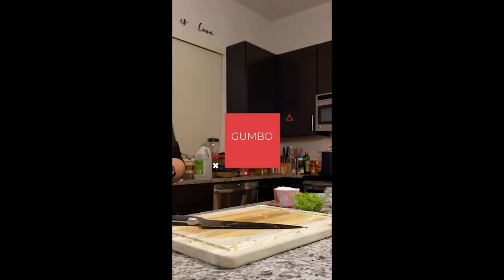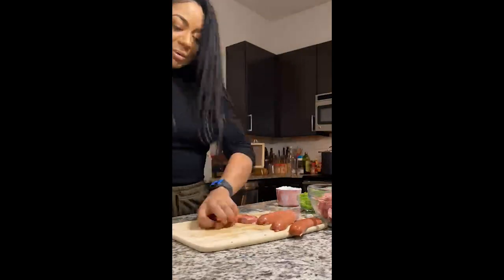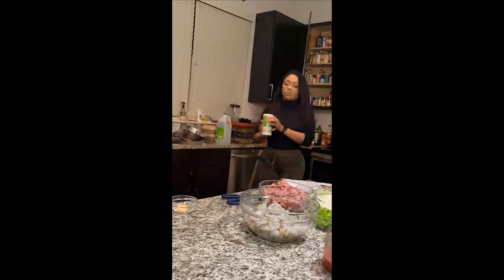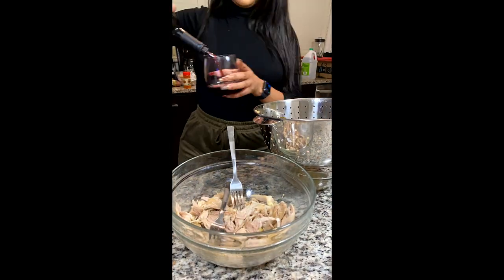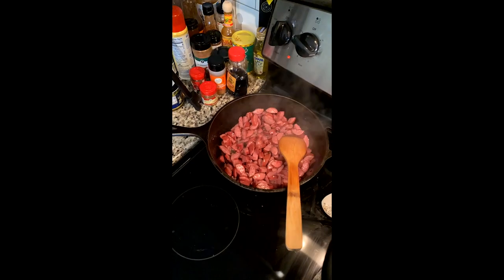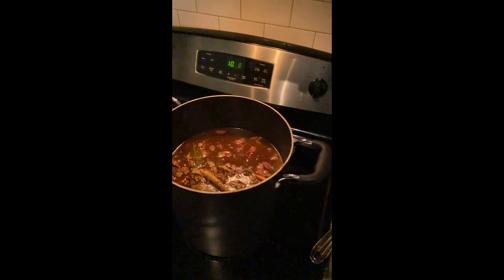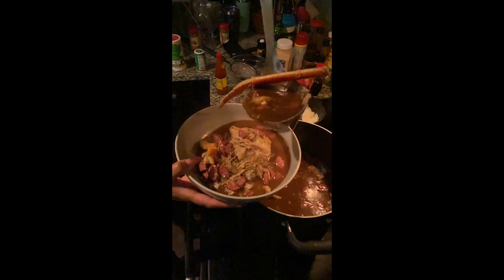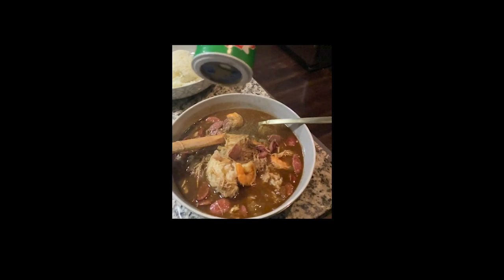Gumbo Recipe From Klassy Baste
For the full recipe and ingredients purchase your copy of Klassy Baste today: